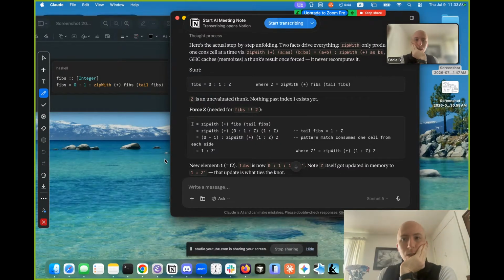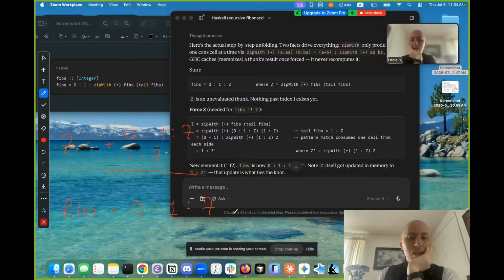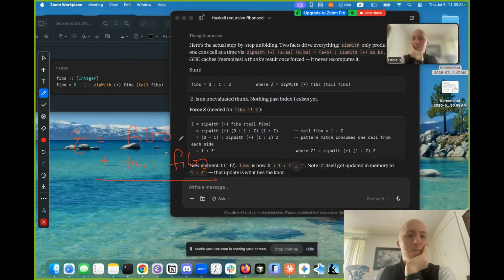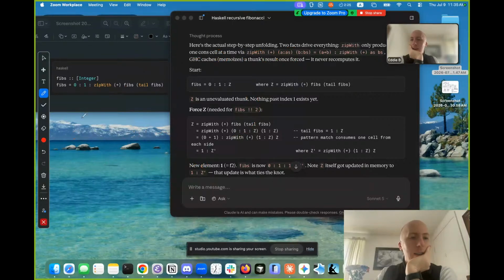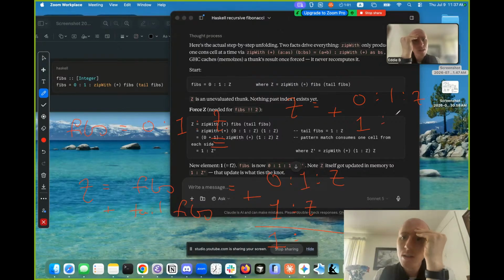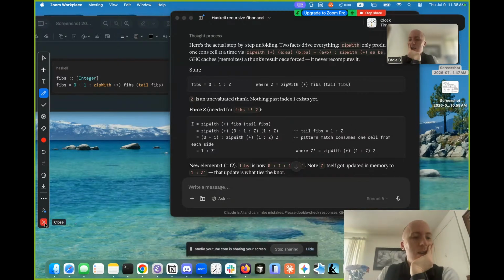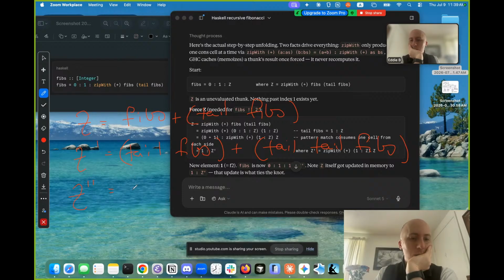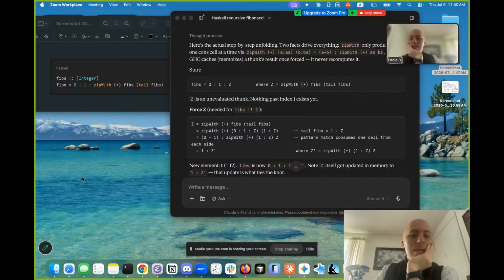Haskell Recursive Fibonacci